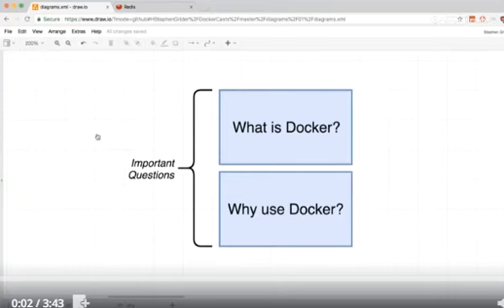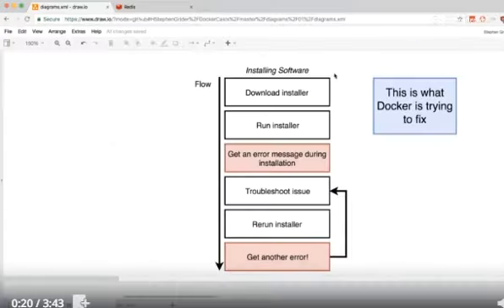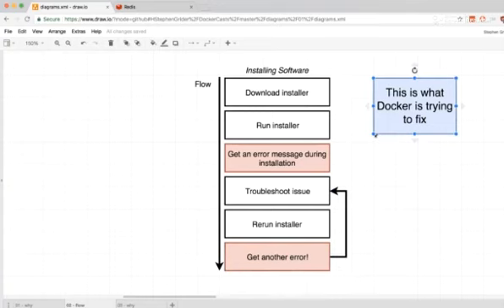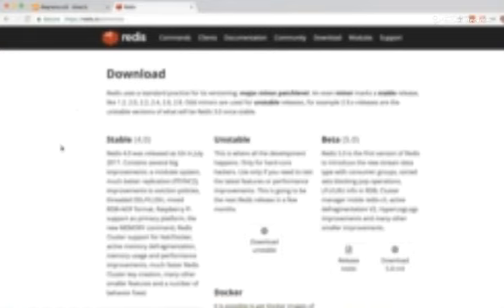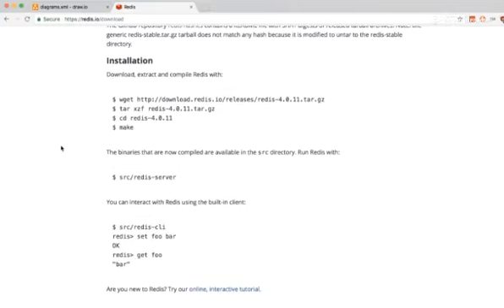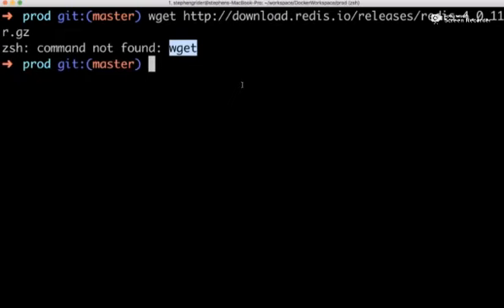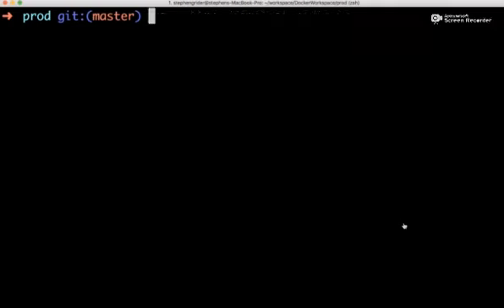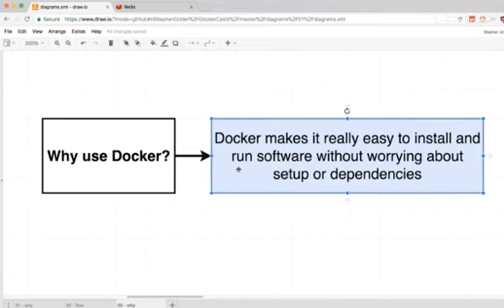Why Use Docker